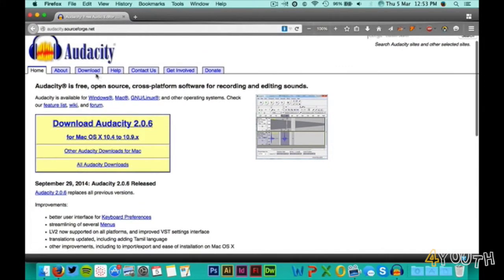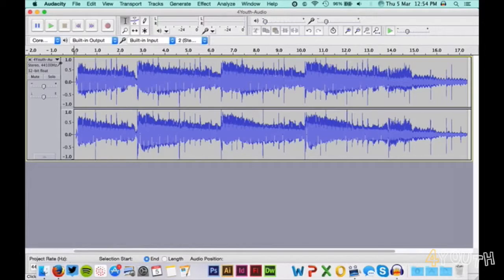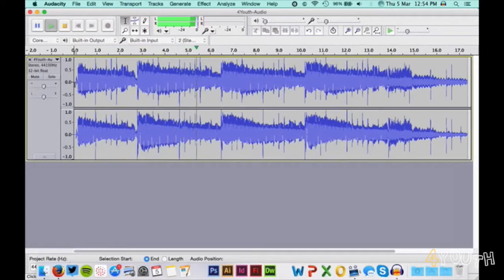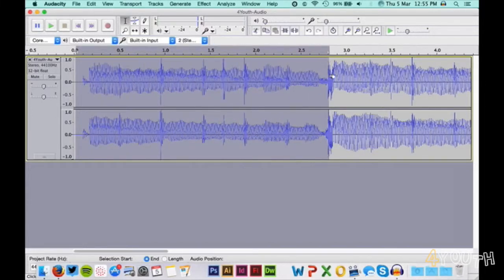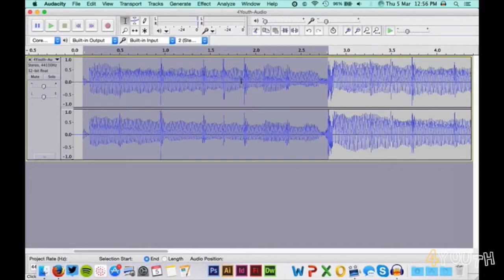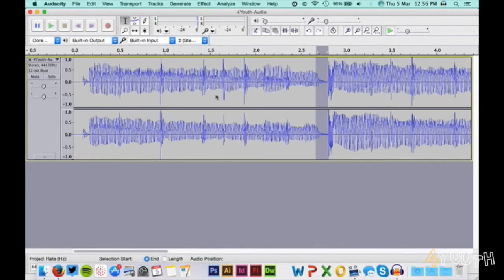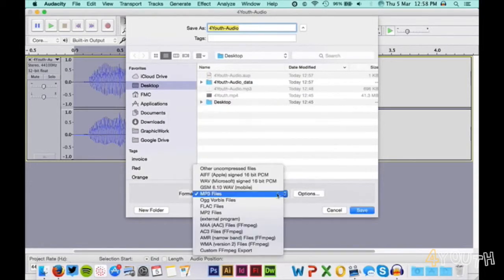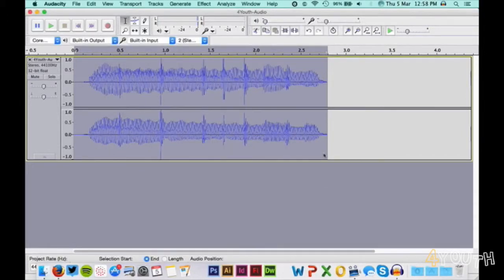Lesson 1: Intro / editing Your first audio